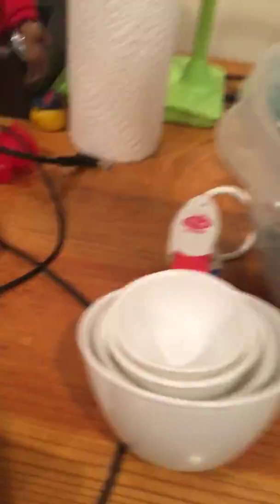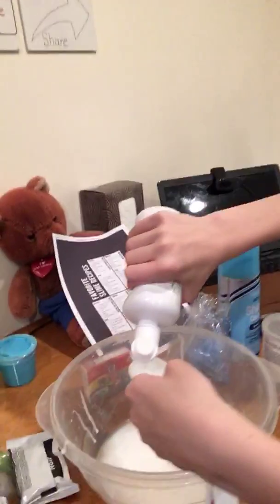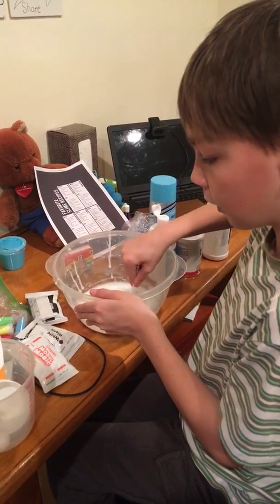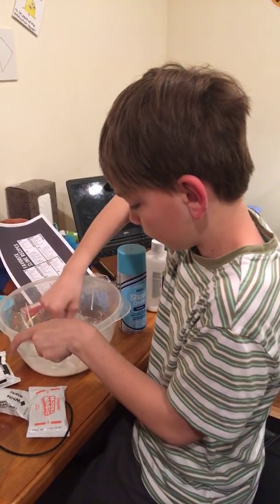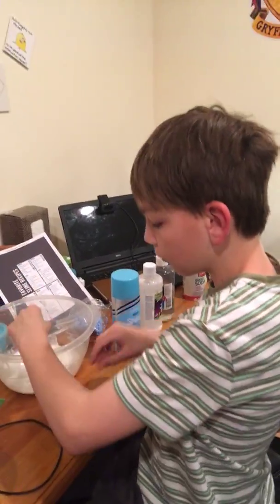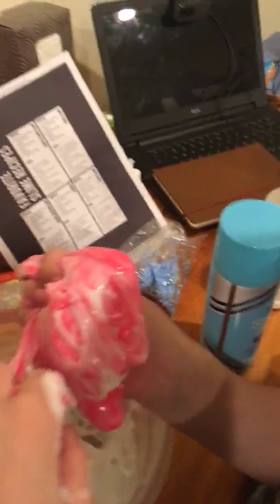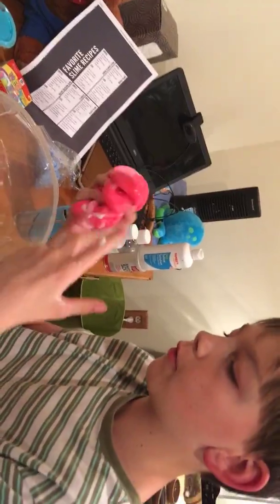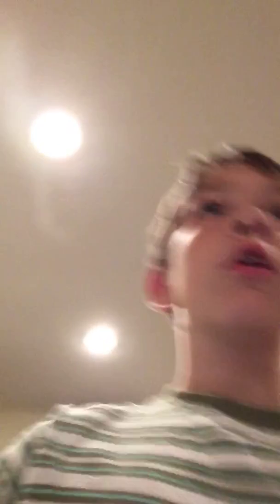My first butter slime!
Oh my god this video is better than I expected!